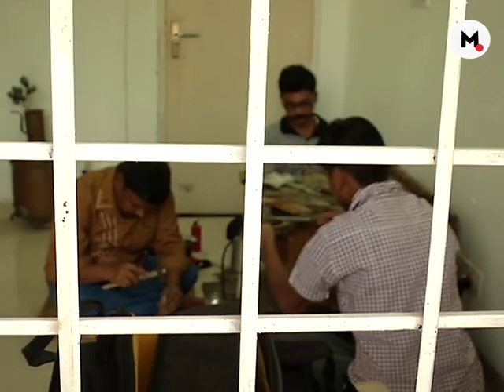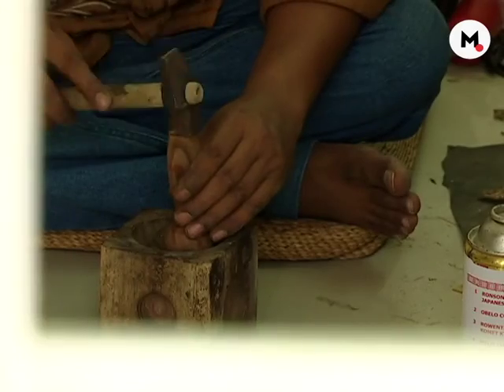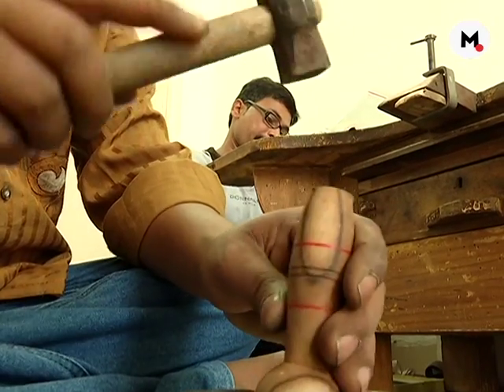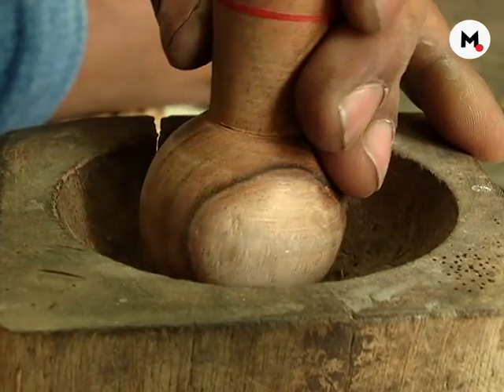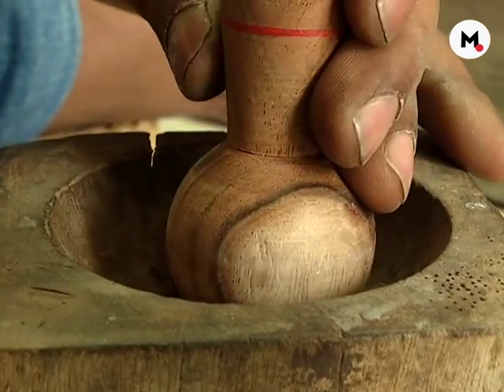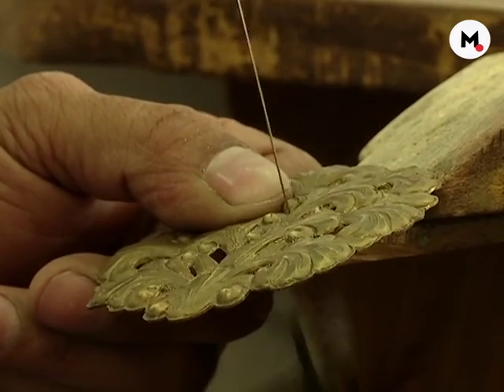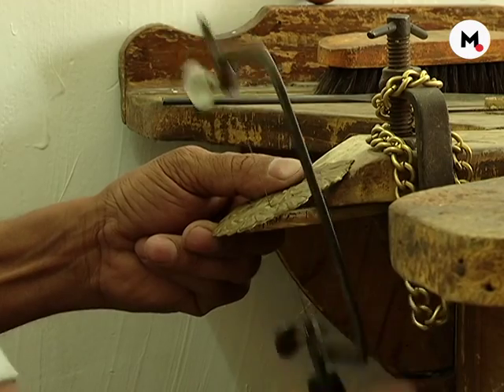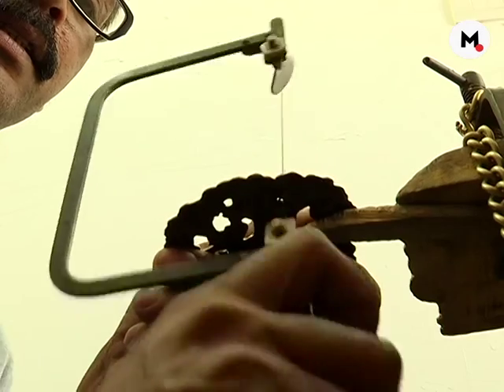Himani Grover: Romance with Chicory Chai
Chicory Chai as an idea came up when I was working on a concept which would merge Indian sensibilities with contemporary aesthetics. I wanted to use Indian handicraft skills, commonly found in traditional jewelry to accommodate into a more contemporary and artistic look. The blue flower of Chicory stands for romanticism and that is the basis of Chicory Chai. The techniques come out of the design which actually comes out of the story and so it's an interrelated process but it's usually around the design, so we use filigree and sometimes granulation. Our collections include the 'Anna' with the Indian coins and 'Old and Blues' which talks about a romantic experience where you want to get back to that one particular evening when you're missing your loved one.